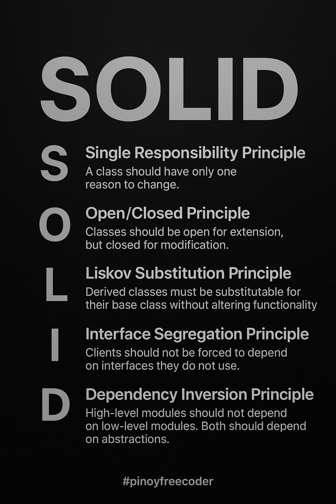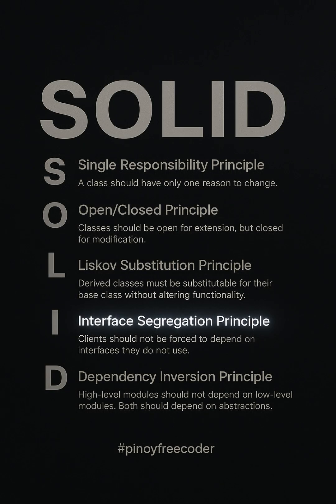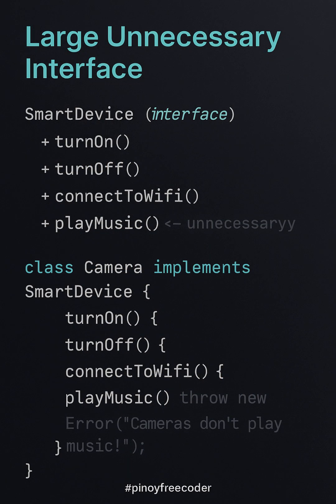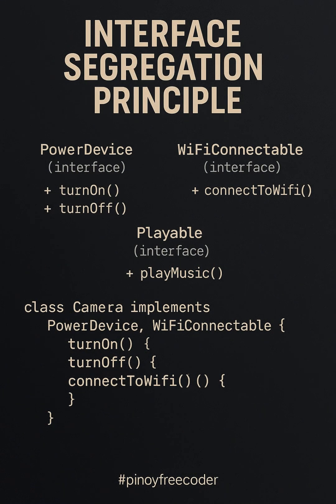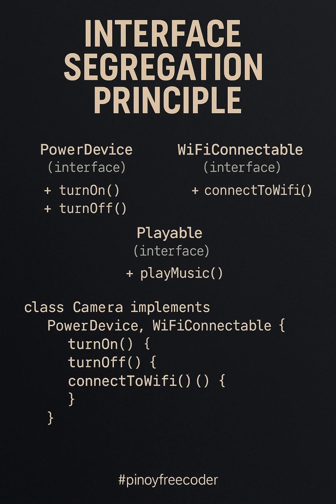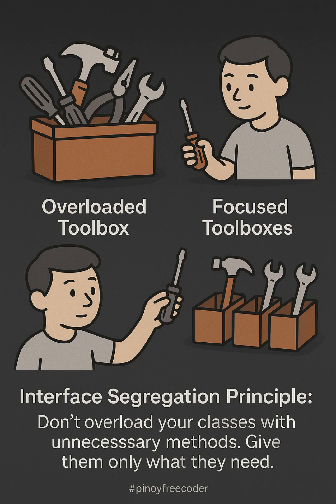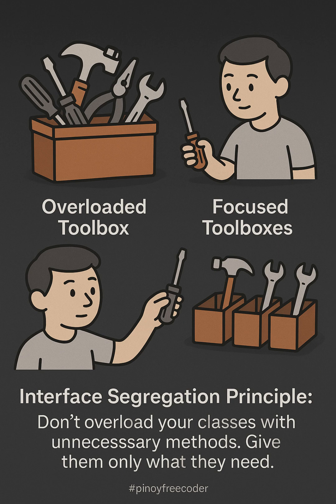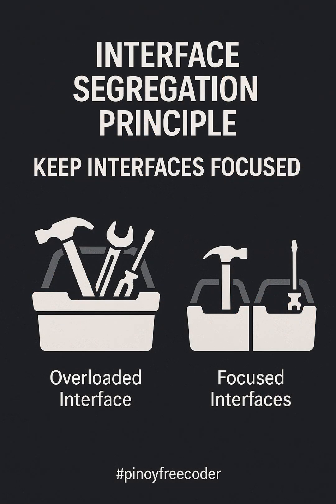The Secret to Cleaner Code with Interface Segregation!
Struggling with messy code? Learn how the Interface Segregation Principle (ISP) can help you create cleaner, more efficient code! 🚀 ISP encourages us to break down large, complex interfaces into smaller, focused ones—giving classes only the methods they need. Say goodbye to unnecessary dependencies and hello to maintainable code!